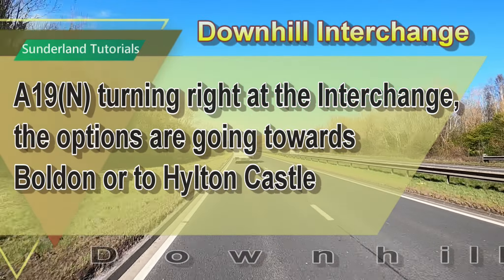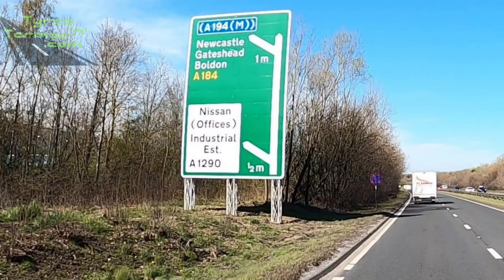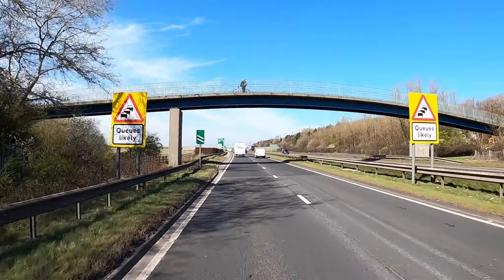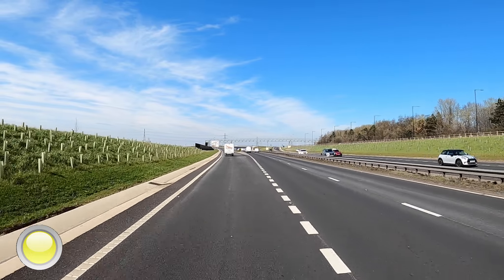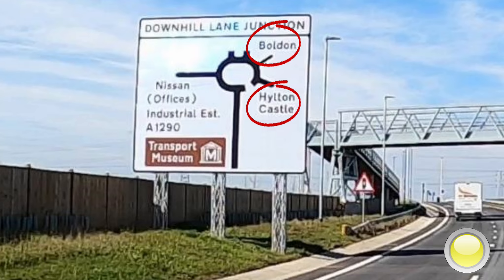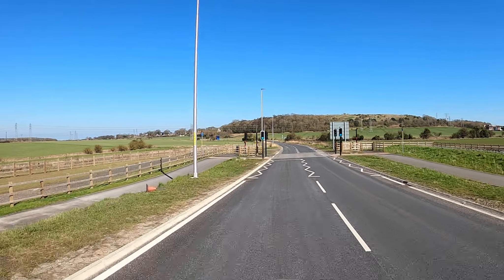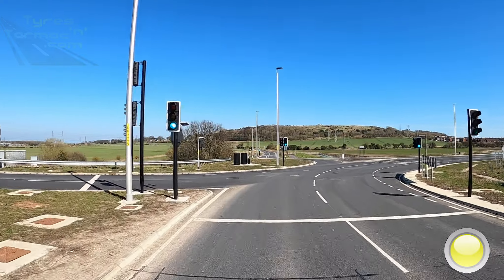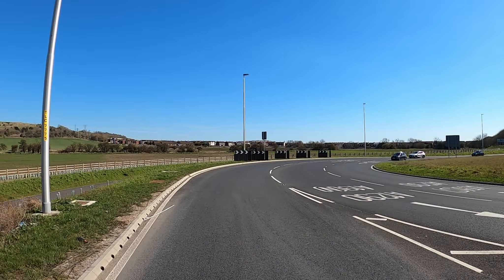Tyres N Tarmac Downhill Interchange Three of Three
Downhill Interchange

Three of Three

A19(N) turning right at the Downhill Interchange.

This tutorial is for exiting towards Boldon up the Downhill Lane and the second part is continuing around to exit towards Hylton Castle on the Washington Road

produced by  @onlyautomaticdrivingschool